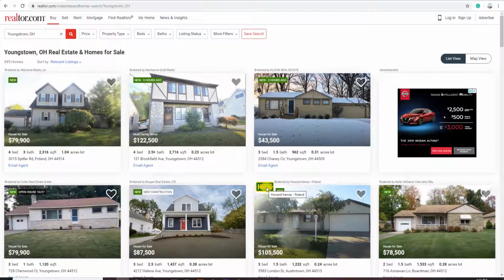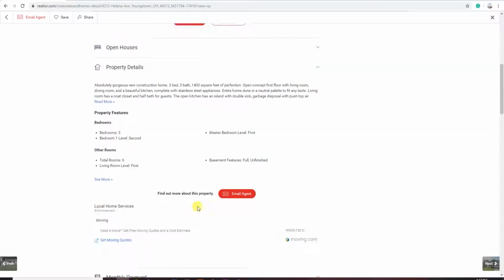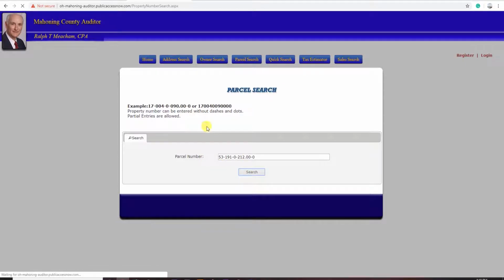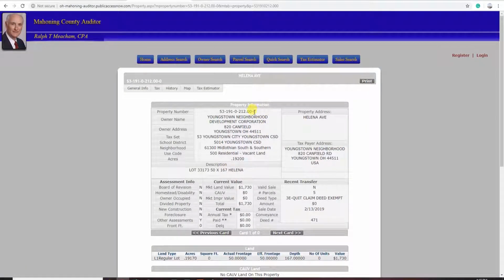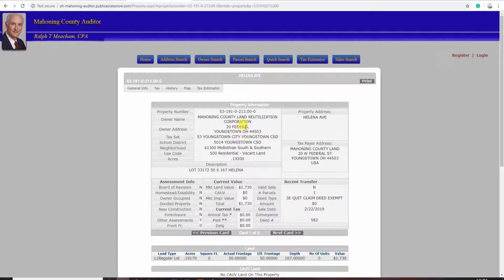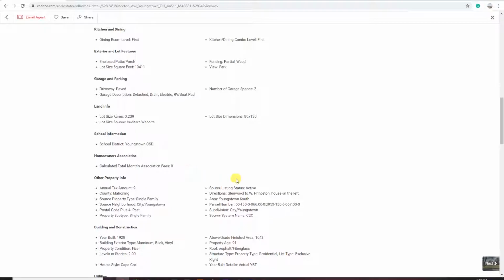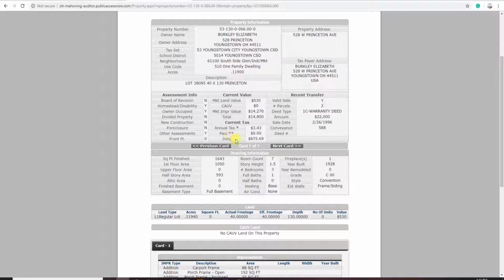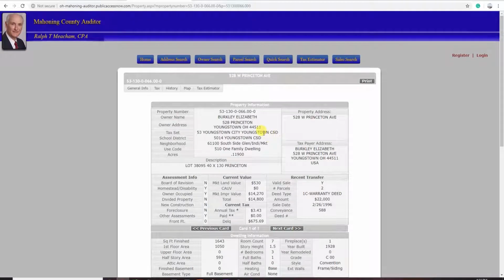Eagle Stocks - Real Estate (how to research properties)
Yes we are back to the grind.

Welcome to my channel in today's video we will be researching properties, to determine the right value for each property, I will be adding Real estate videos and other investments now to my channel.
Knowledge is power. I hope you enjoy this video :)